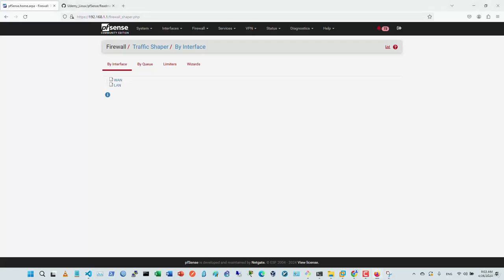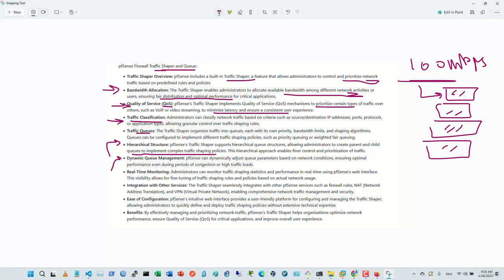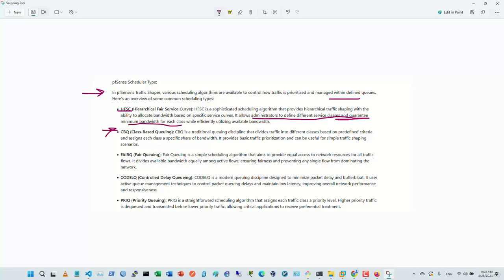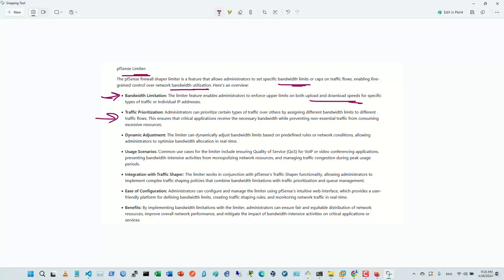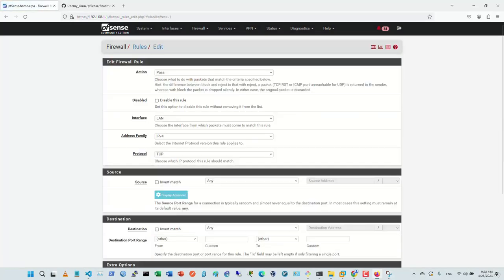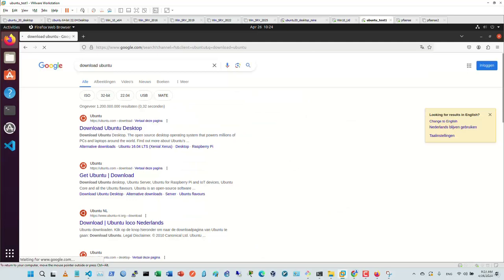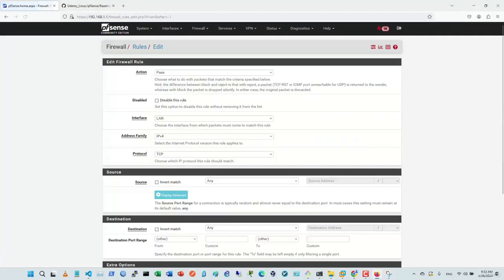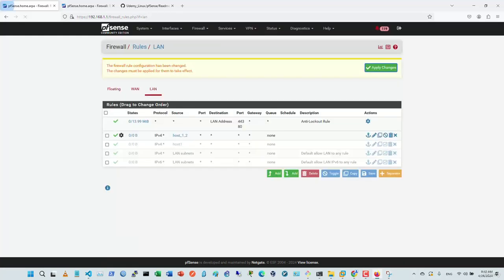11 Traffic Shaper and Queue pfSense Limiter Scheduler Type